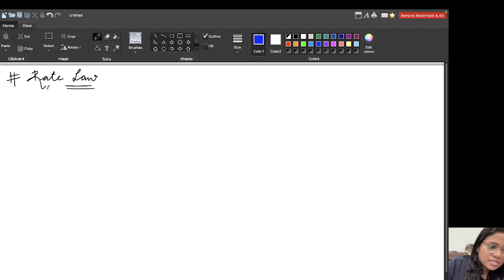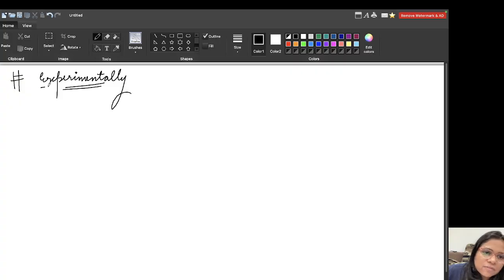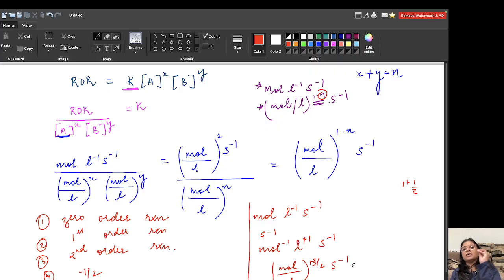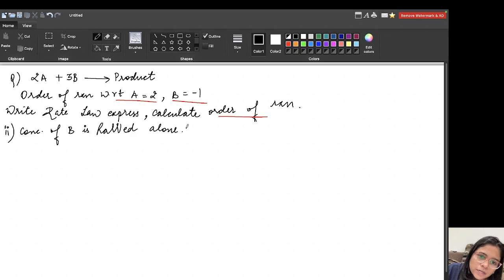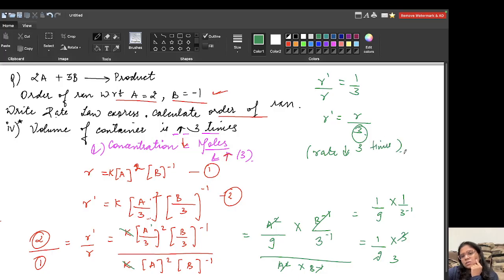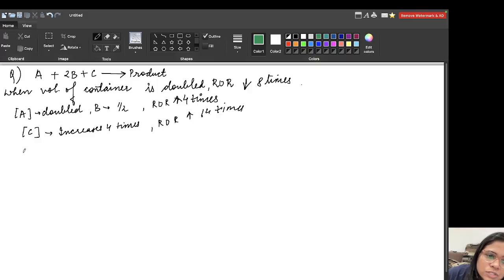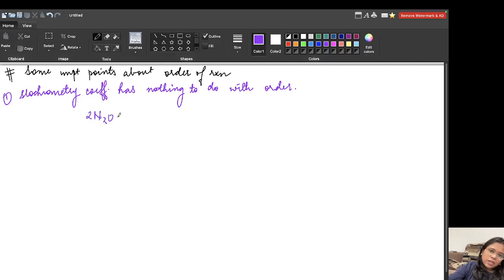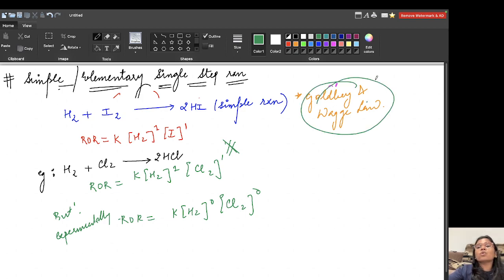Part 4 Rate law